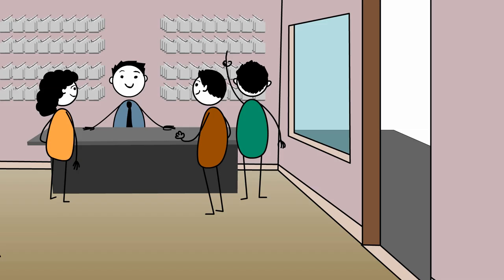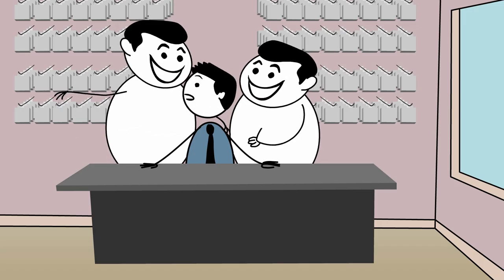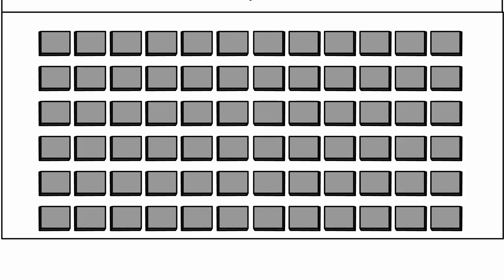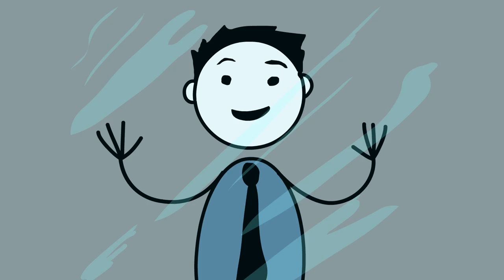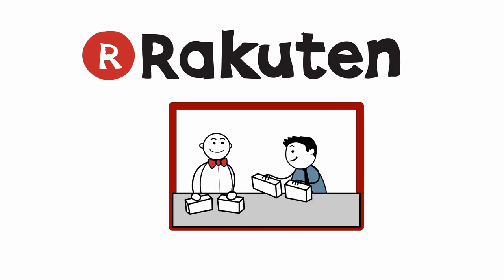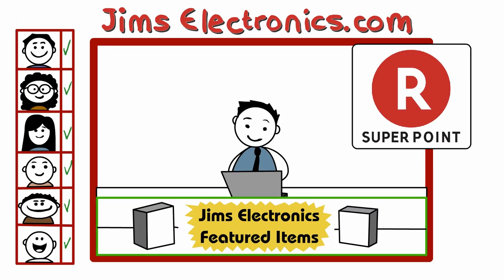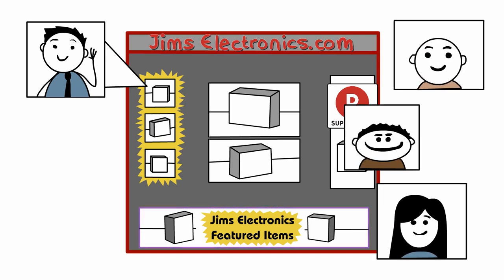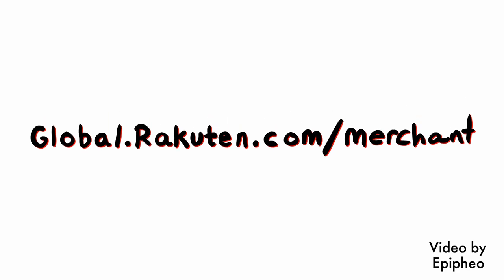Sell your products online with Rakuten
Helping merchants learn how they can sell their products online with Rakuten and succeed at e-commerce.